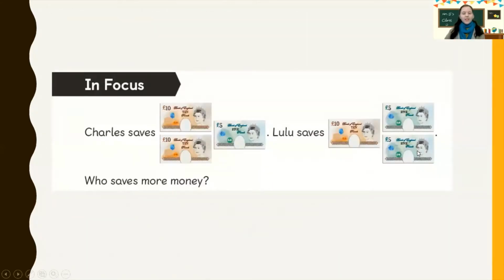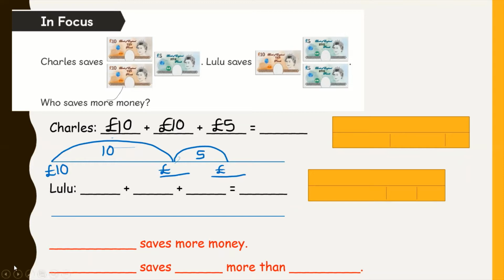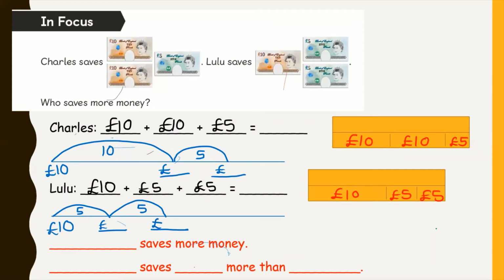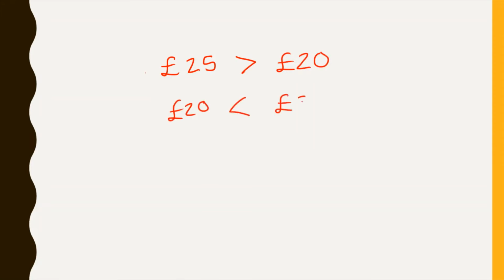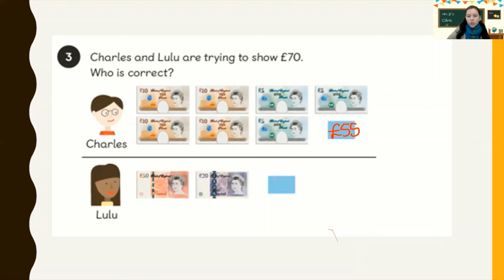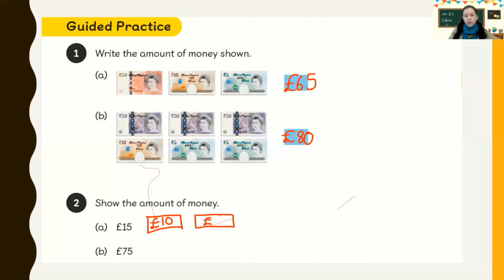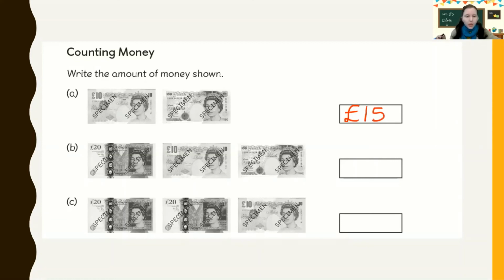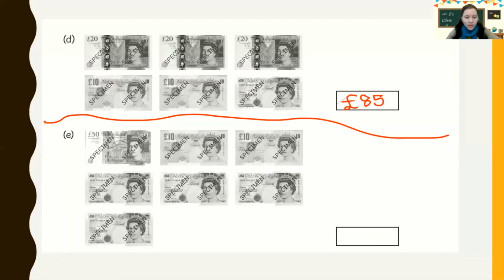Maths No Problem! - Money Lesson 2